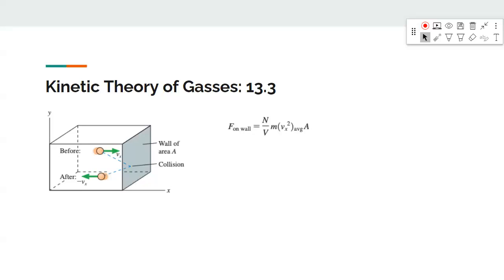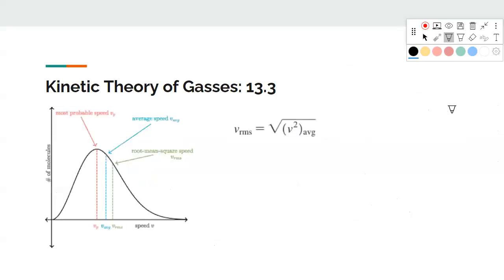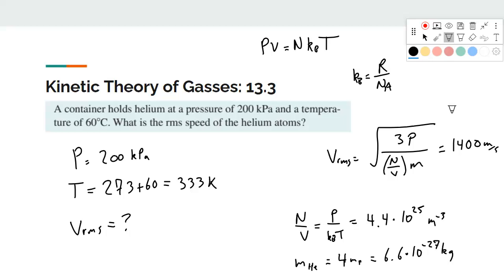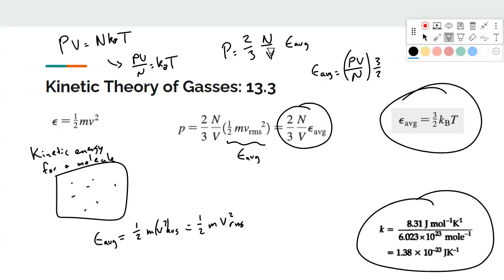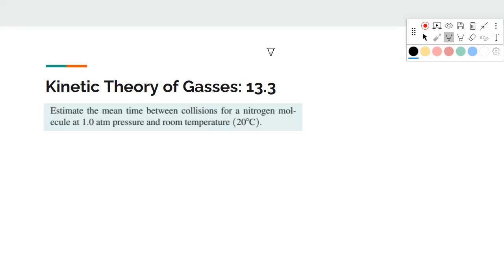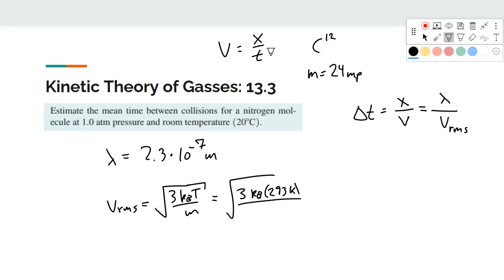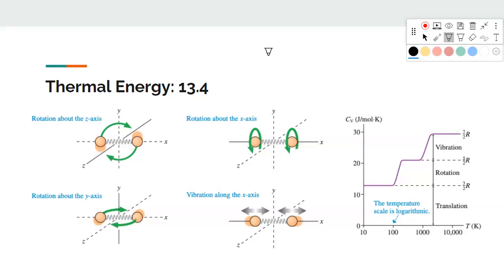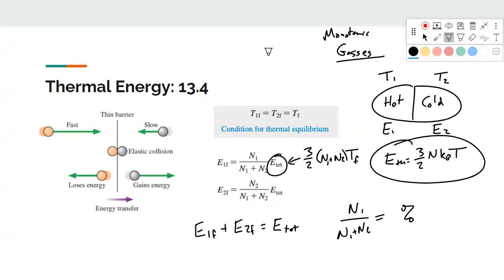Physics 3B: Lecture 8 - Kinetic Theory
I cover the kinetic theory of gasses.